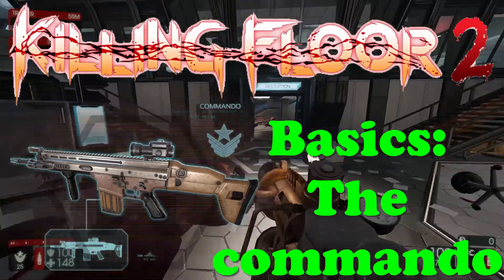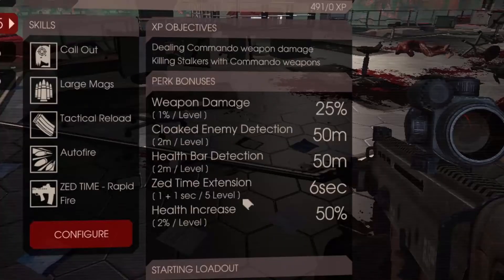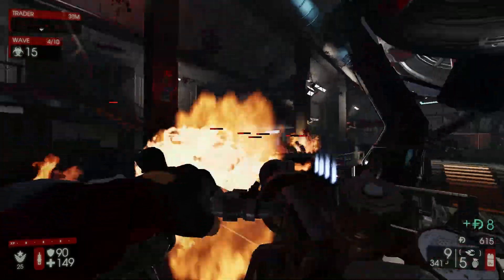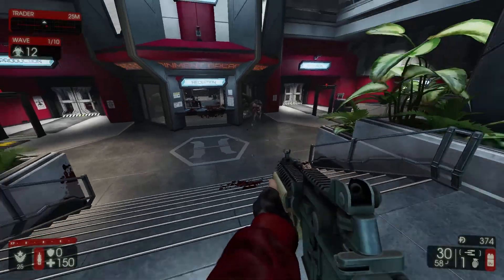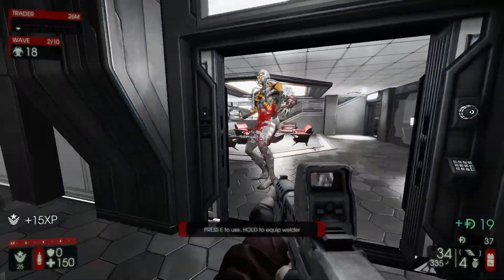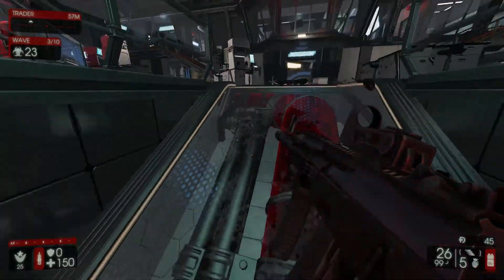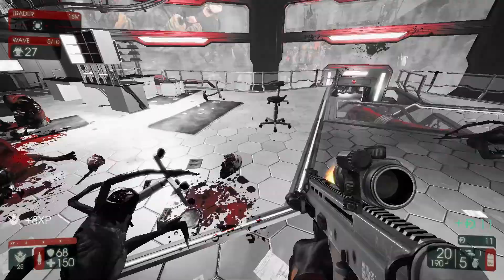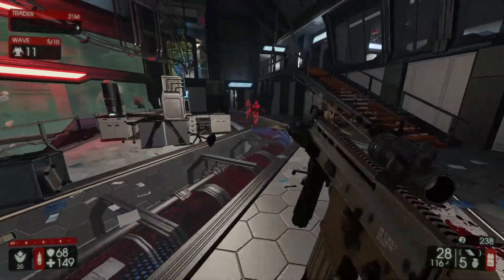Killing Floor 2 - Class overview: Commando (OUTDATED)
i plan on making this in to a mini series, please like if you enjoyed and comment anything you like, also subscribe if you haven't already, also please share my channel and this video with your friends, thanks :D